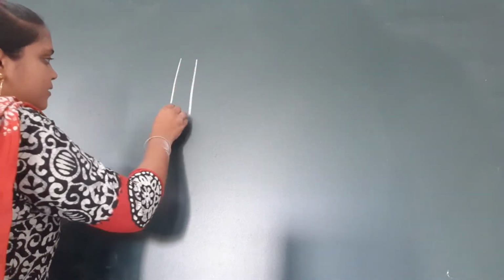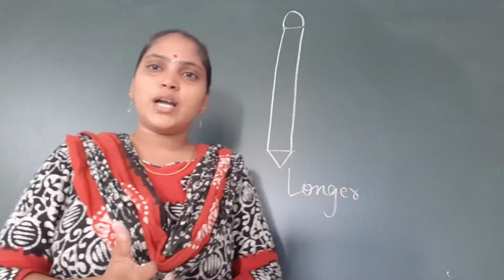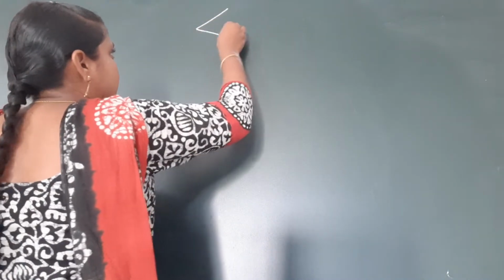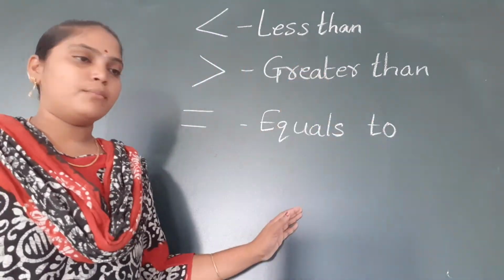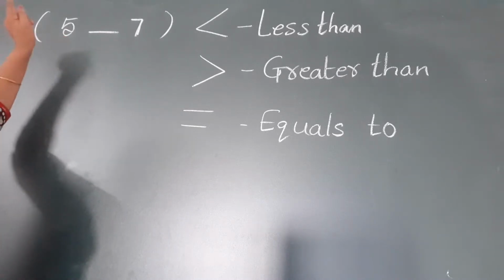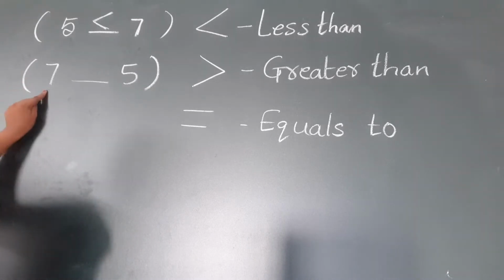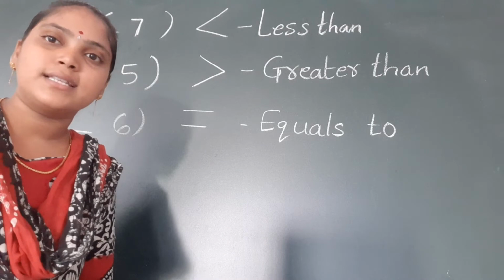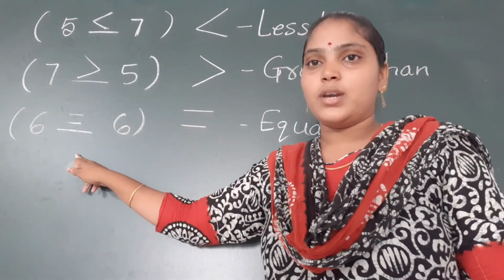28/06/21 GRADE-1 MATHS